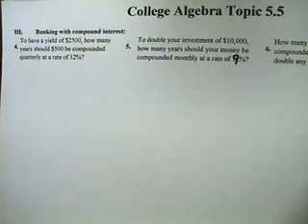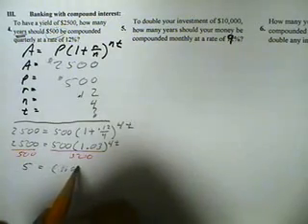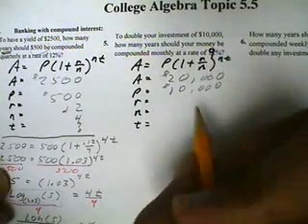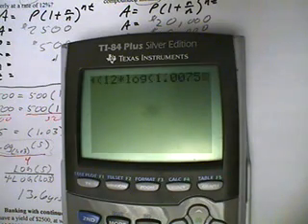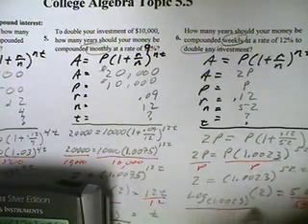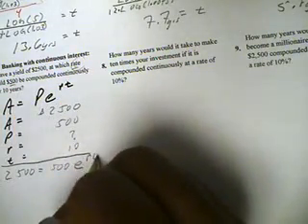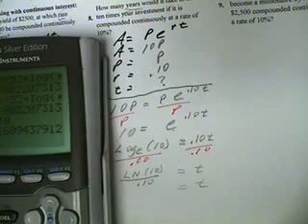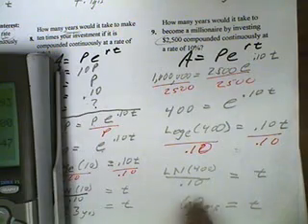College Algebra Topic 5.5 Lesson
Application problems for exponential and logarthmic equations of compound and continuous intrest.